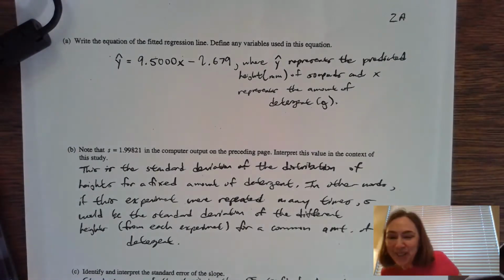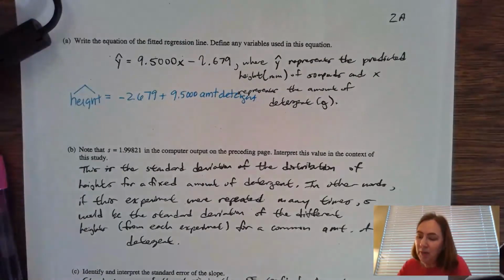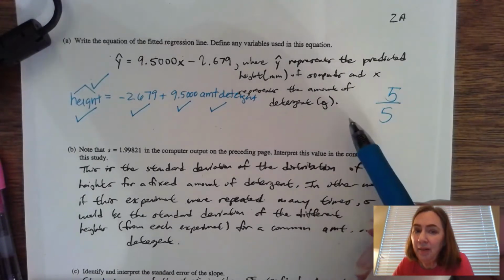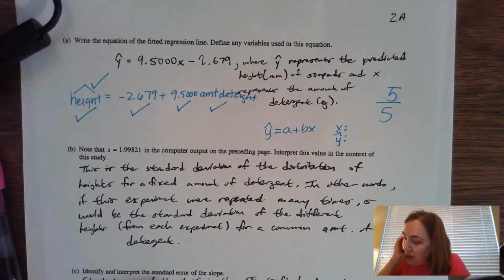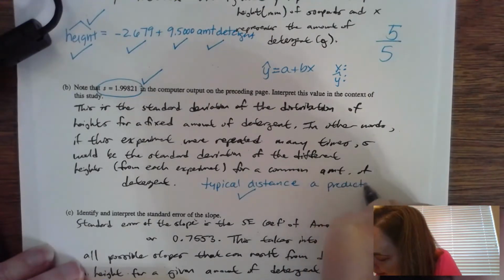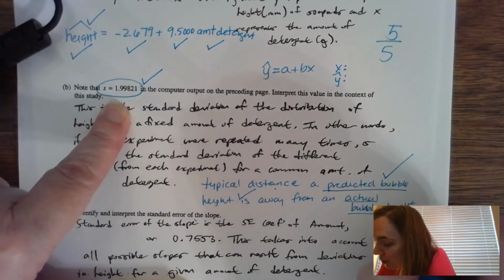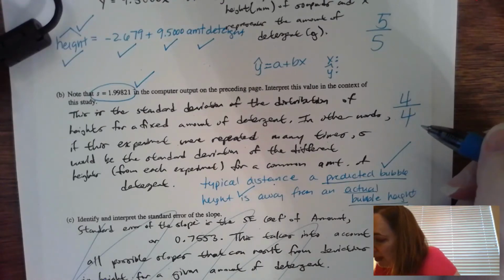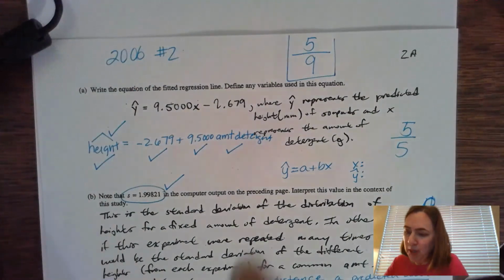FRQ 2006 #2 Soap Bubbles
This video shows the grading of the FRQ involving computer output and linear regression.